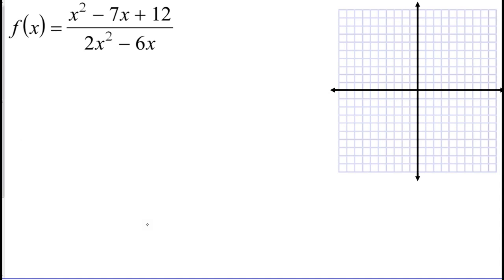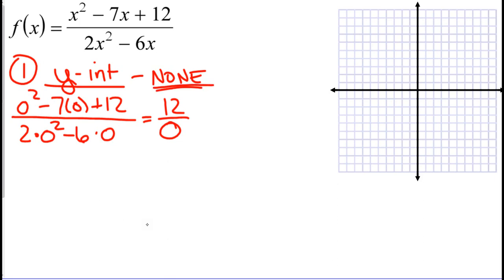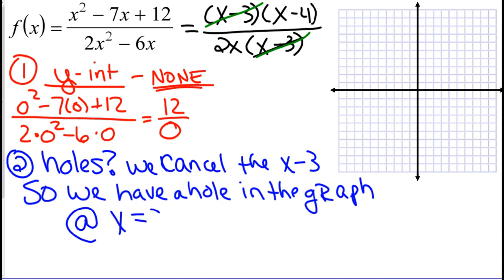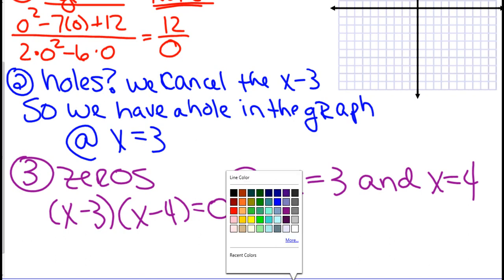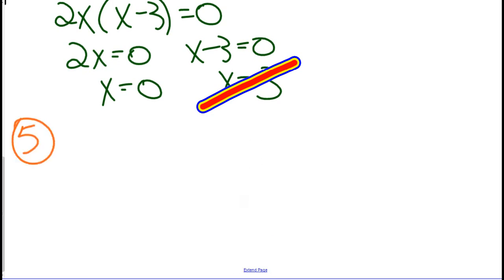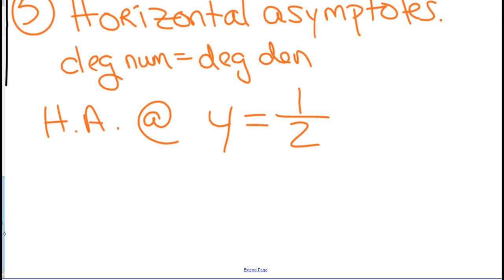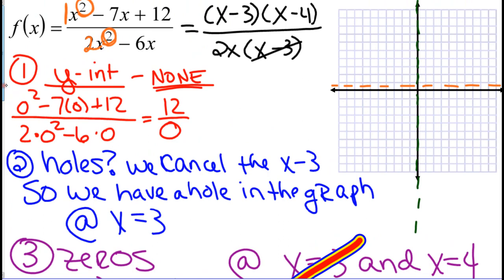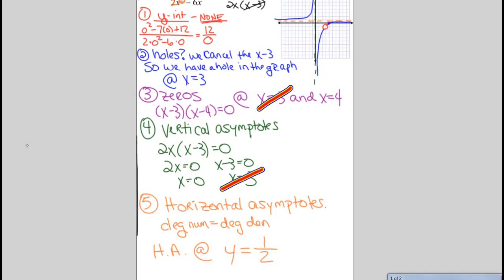Graph Rational Function Example #1